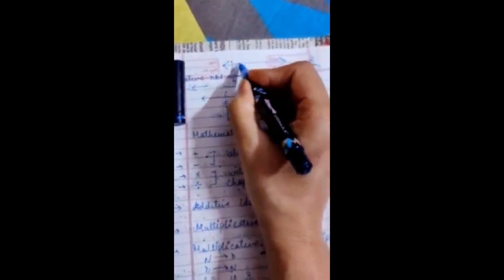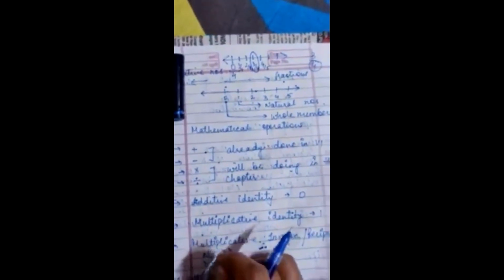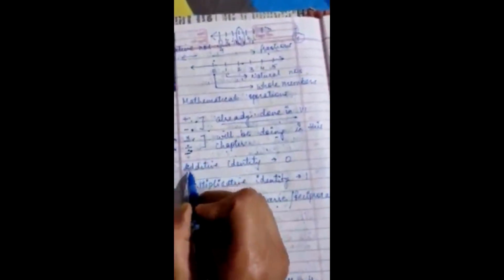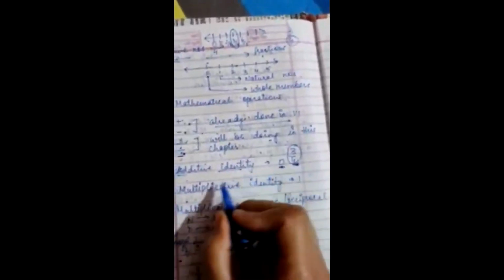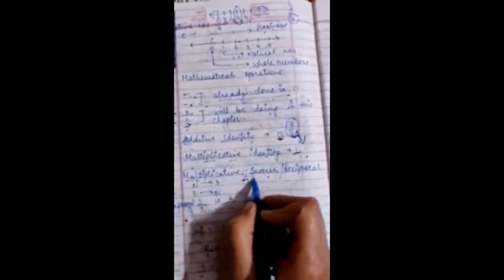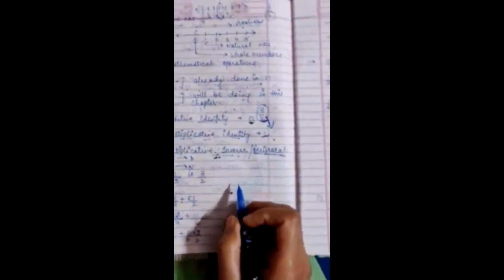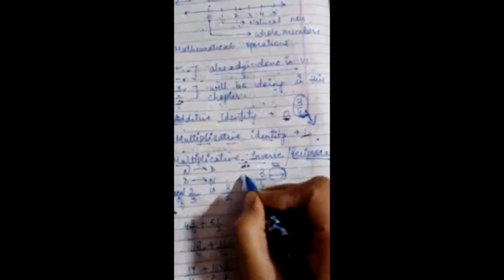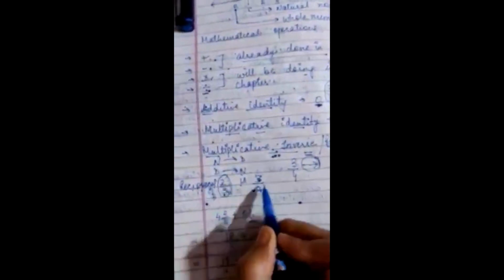Fractions and Decimals